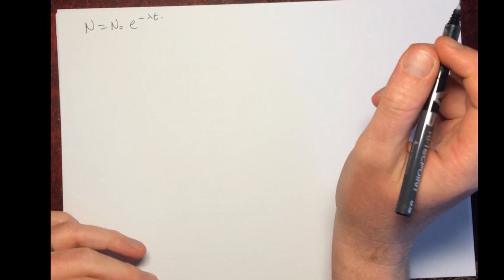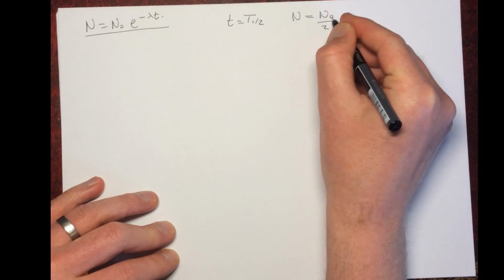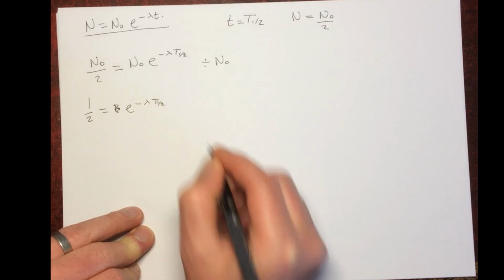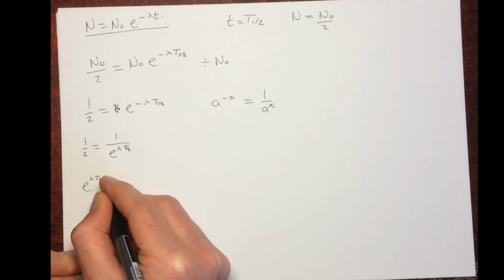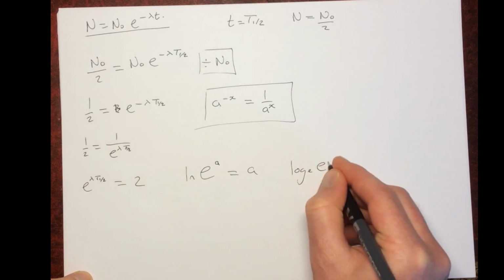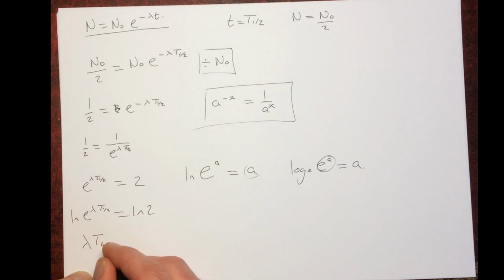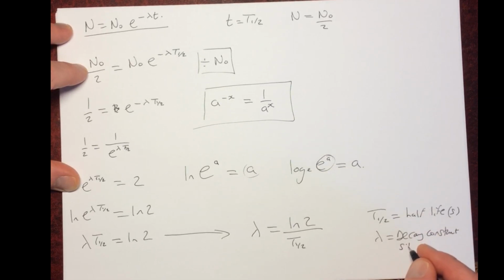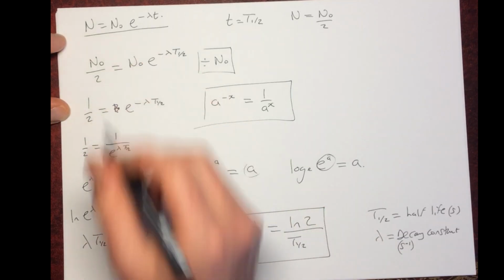A-Level Physics Unit 3.5 - Derivation of relationship between half life and decay constant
This video shows you how to derive the equation that links half life to the decay constant for a radioactive substance.